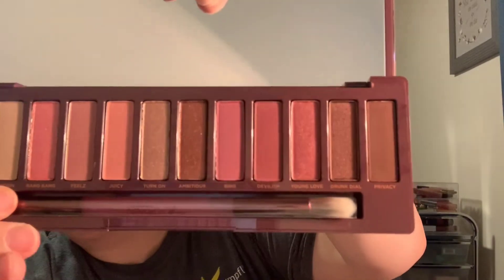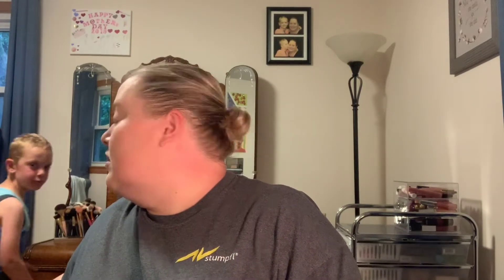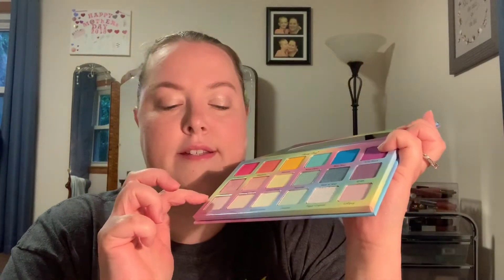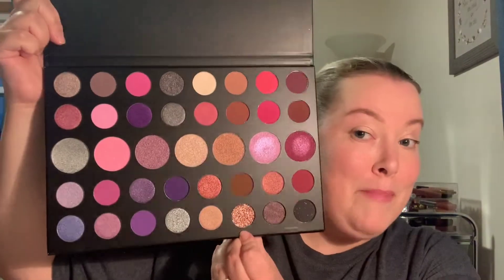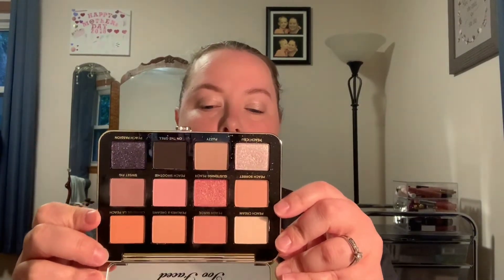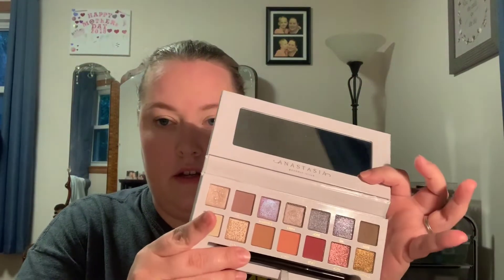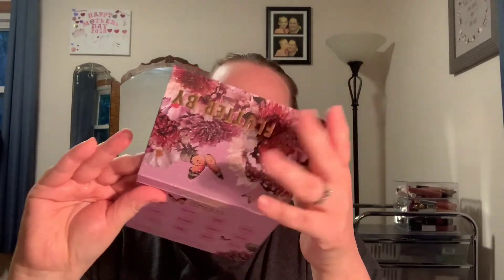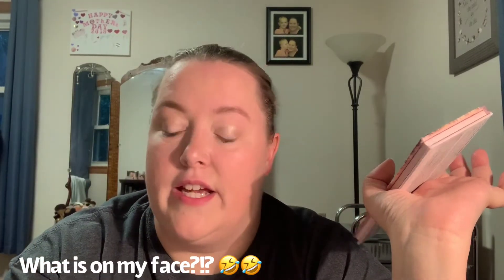Eyeshadow Palette Tag |All About My Eyeshadow Palettes Tag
Hi! My name is Jen! Finally posting my eyeshadow video! Hope you enjoy!! Xoxo

Elf Cosmetics $5 off your order with my code!

Sol de Janeiro (Save $15 with this code)

Rakuten (Earn $10 when you join)

*All thoughts and opinions are always my own. I purchase all boxes/products with my own money unless otherwise stated!*